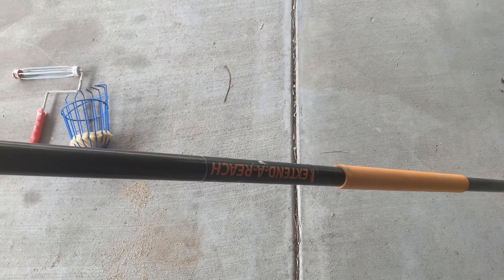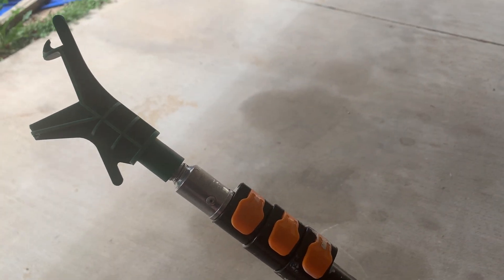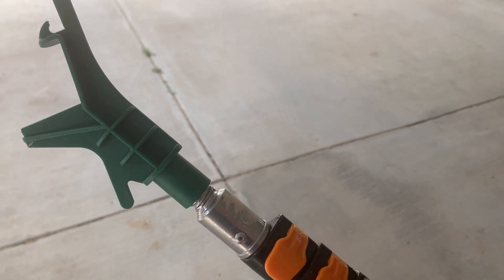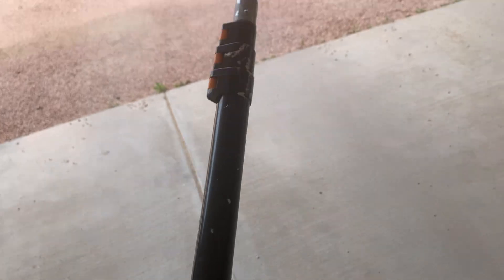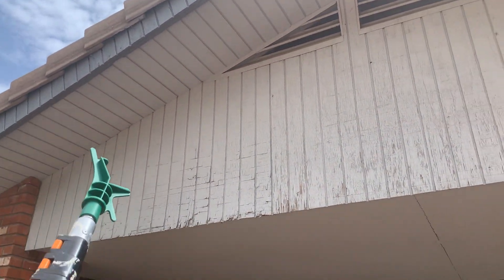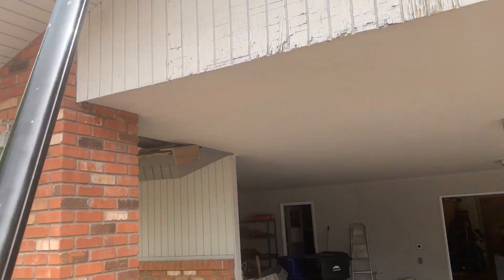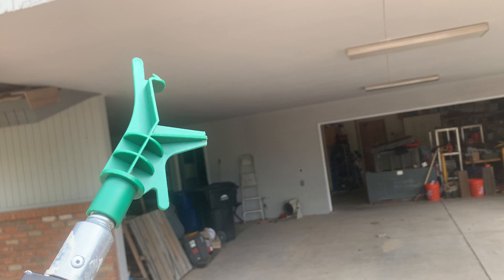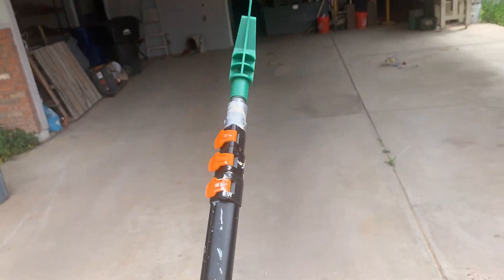Different Ways to Use the 7-24 ft Long Extension Pole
Extend a Reach 7-24 ft Long Extension Pole Review
Check out Extend a Reach 7-24 ft Long Extension Pole on Amazon